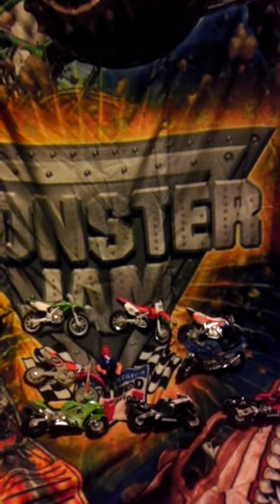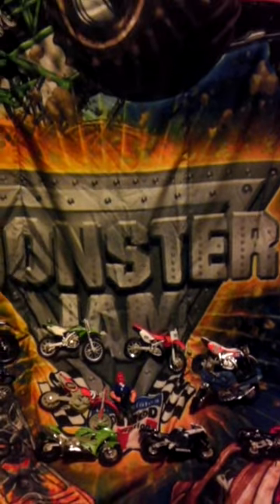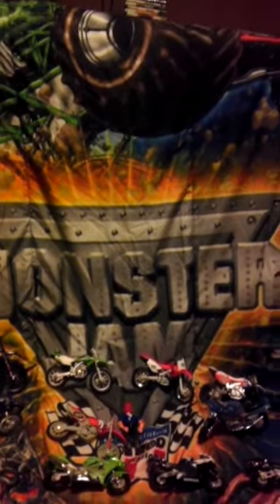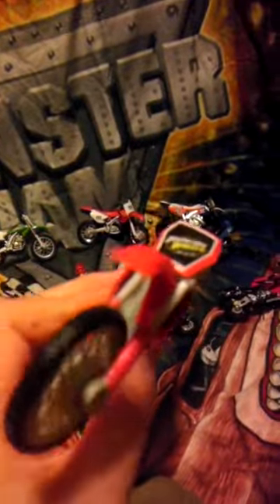Dirt bike and sport bike series part 3